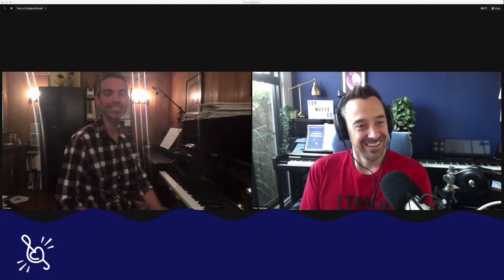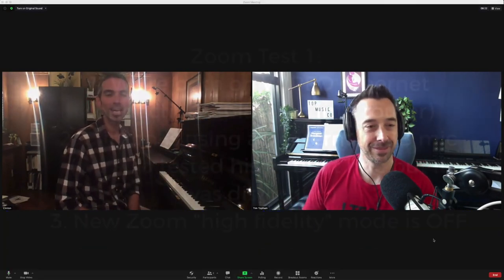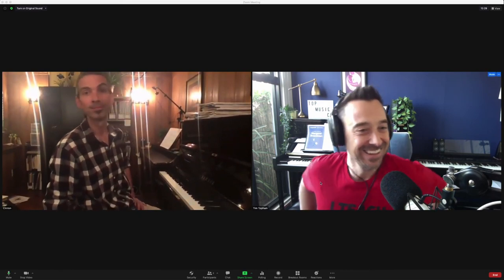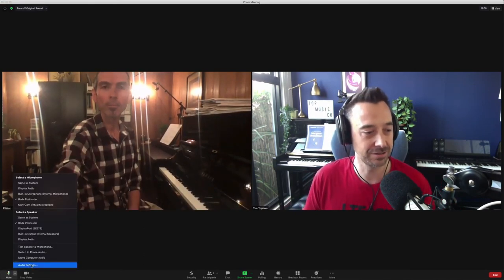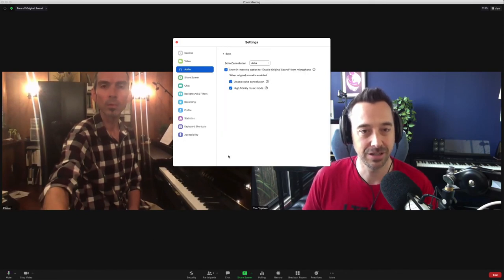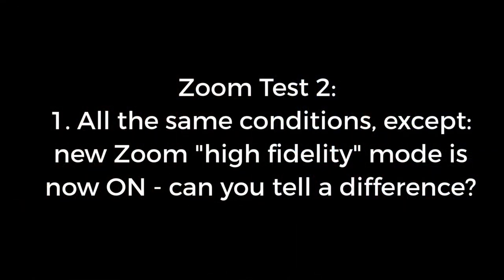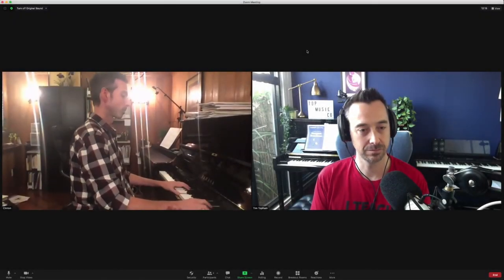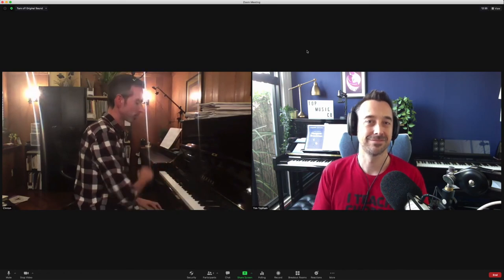Zoom vs Rock Out Loud music mode test with Clinton Pratt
Tim jumps on a call with Clinton Pratt to do a live test of the updated audio with Zoom vs. Rock out Loud Live app.

👉You can try the virtual music lesson platform yourself by visiting

Welcome to the Topmusic.co YouTube channel! We make courses to help teachers connect with their students, build their businesses and expand the global teaching community.